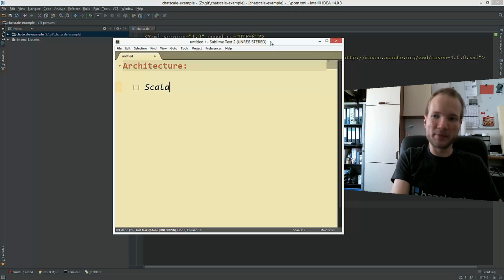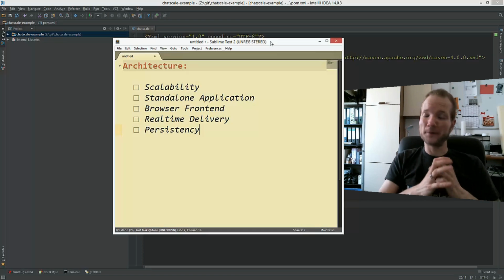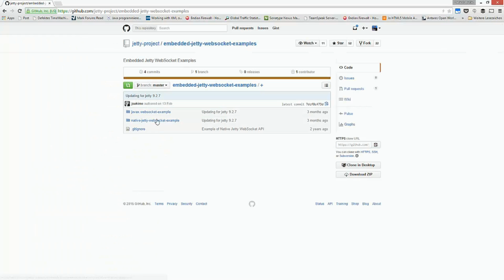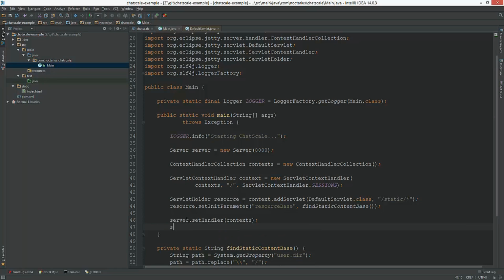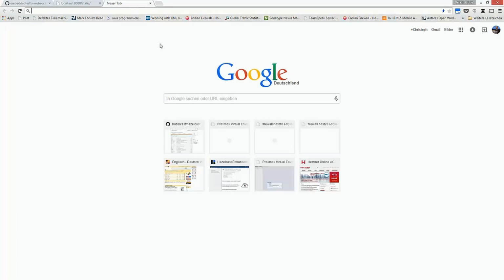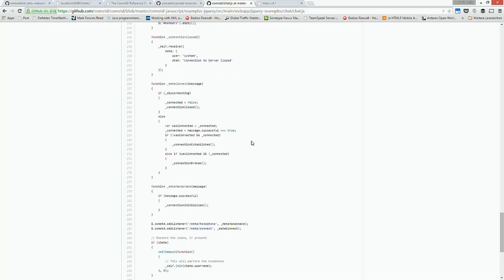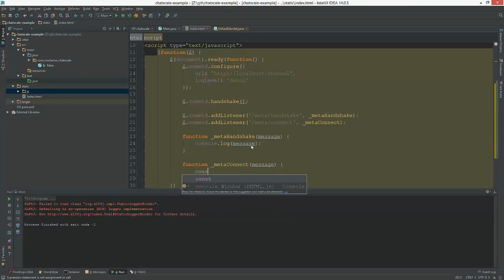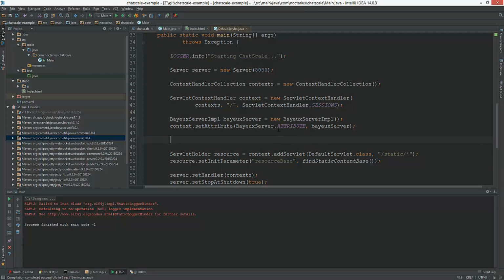Building Scalable Servers - Episode 1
This new video series will explain how to design scalable systems, use distributed computing and just as a side-note how to build a chatserver.

This first episode acts as the basic introduction into the upcoming sessions and to deliver the idea of what we're going to build together.

If you disagree with anything in the video, if you have requests, ideas or just an opinion post it below in the comments.